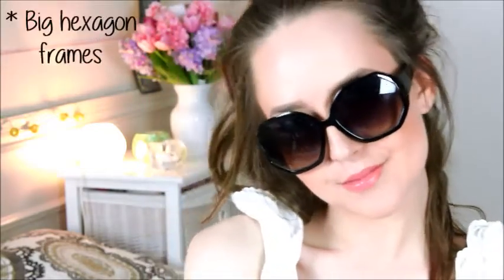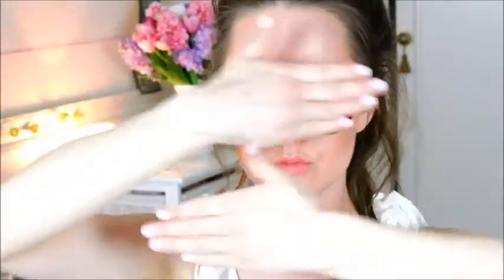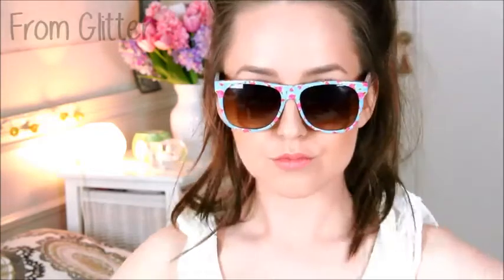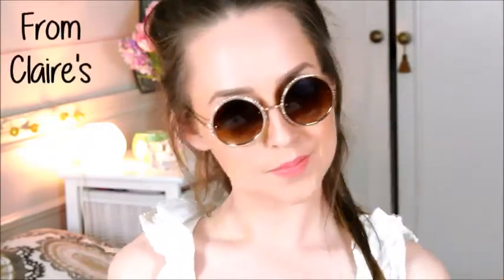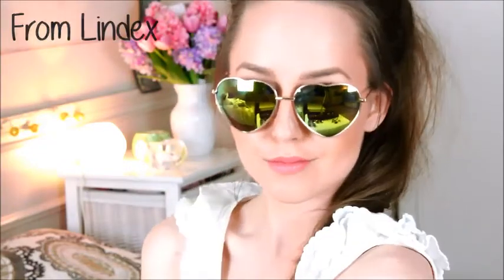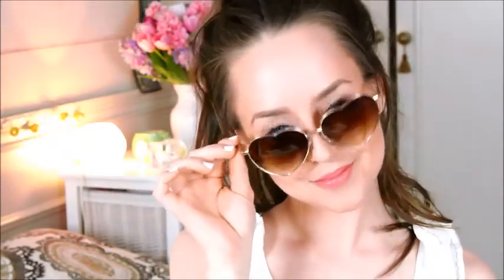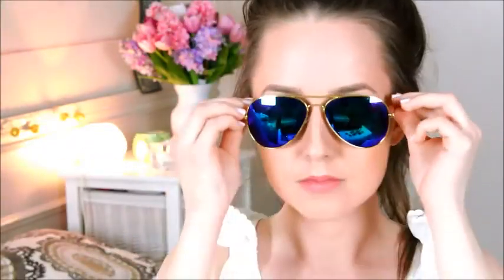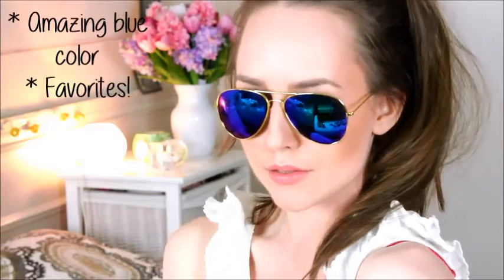My Sunglasses Collection ☼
Hi everyone!

Today I was originally going to upload a "Get The Look" video, but I really wanted to film the video outside and it has been quite bad weather here in Sweden this last week, so I couldn't really film it ☹.

So today's video is going to be "My Sunglasses Collection" since it went kind of quickly for me to film & edit on such short notice.
I didn't want to leave you without a video this week so I thought I would post this one instead.

I know I've posted 3 different Collection videos in a row now, and that wasn't planned. But I hope you like the video anyway and hopefully next week I can get my "Get the Look" video up for you guys! ☺